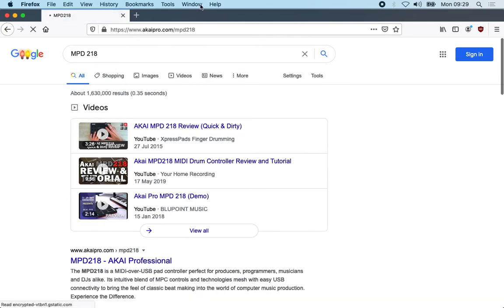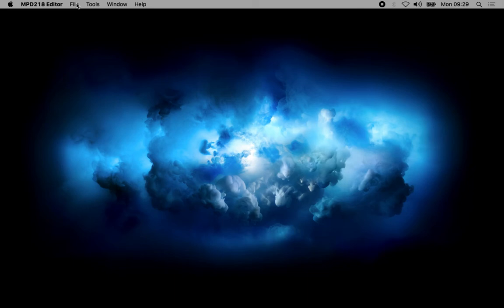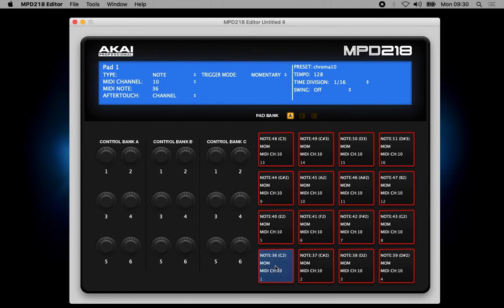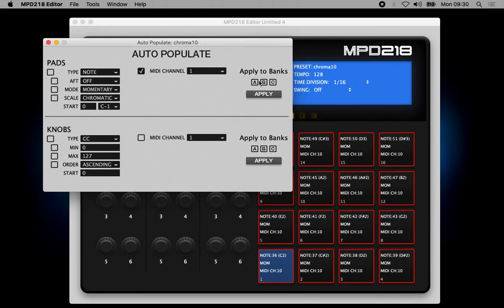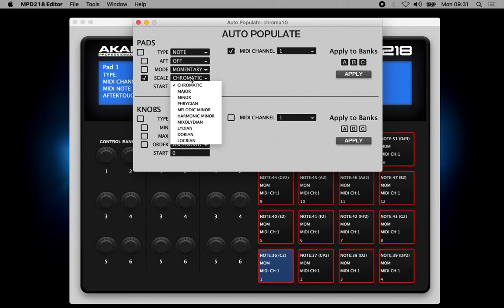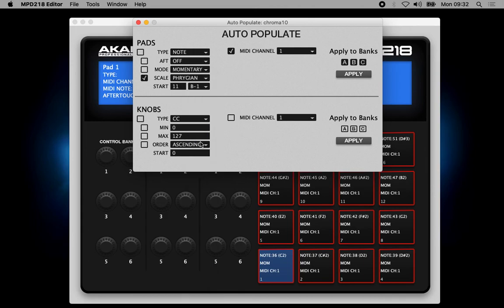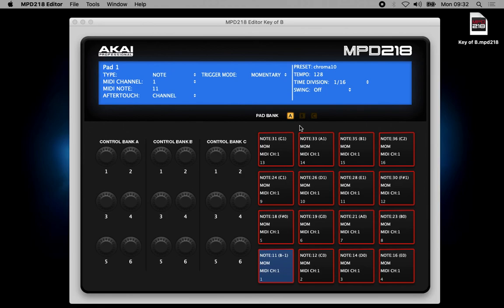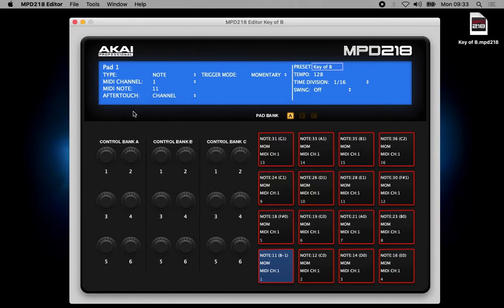How to set up your Akai MPD 218 to play virtual instruments and custom scales.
By default, the Akai MPD 218 ships with the midi channel set to 10, this is okay for playing plugins like Logic Pro X Drum Designer or Ableton Live Drum Racks etc..but its not suitable for playing your regular virtual instruments. To do this, you need to change all the pads to midi channel 1 or something other than 10 via the software editor.  In this video tutorial, I show you how to do this the easy way by bulk editing all 48 pads in one go. I also go over saving custom scales and root keys as presets that you can save to the Akai MPD 218 hardware.

00:29 - Downloading the Akai MPD 218 Software editor from the Akai website
01:00 - Changing the midi channels from 10 to 1 (necessary to play virtual instruments)
01:45 - Bulk-Editing the Akai MPD 218 pads
02:00 - Applying presets across all Pad banks in one go
02:31 - Setting up custom scales & root keys
03:37 - Saving your presets & sending them to the Akai MPD 218 hardware